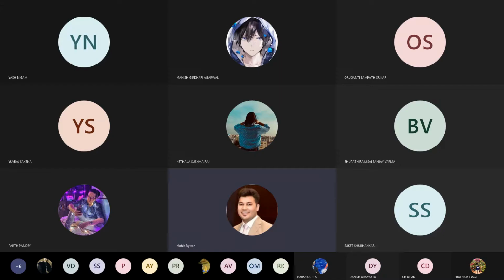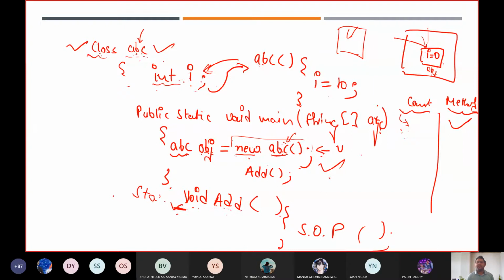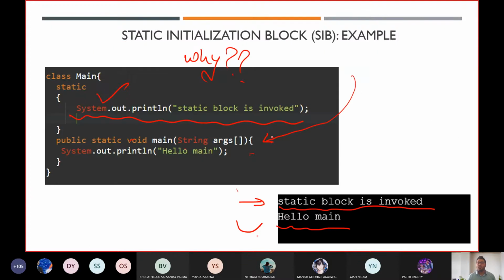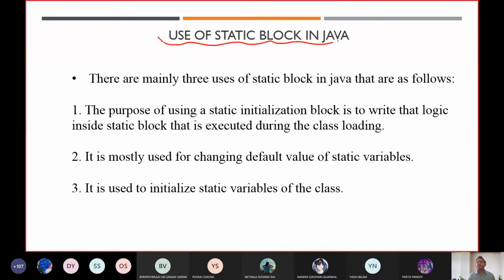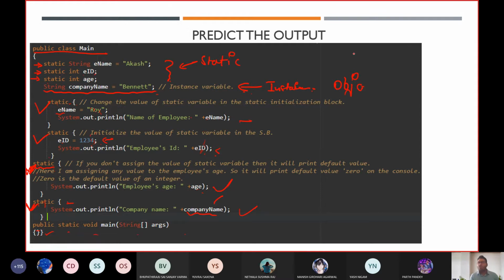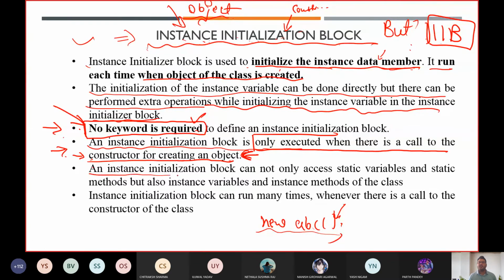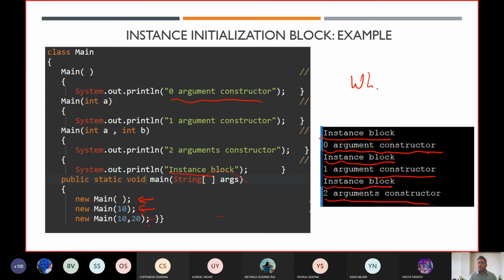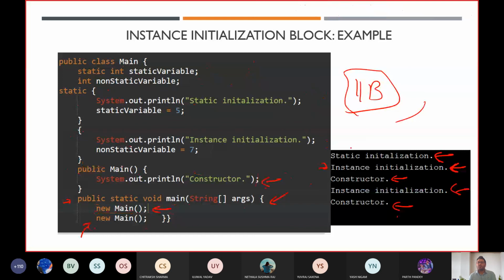OBJECT ORIENTED PROGRAMMING USING JAVA ECSE106L- STATIC AND INSTANCE INITIALIZATION BLOCK(SIB, IIB)